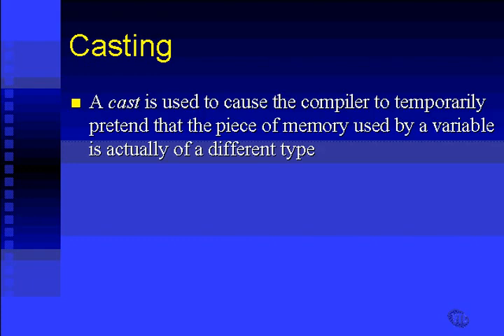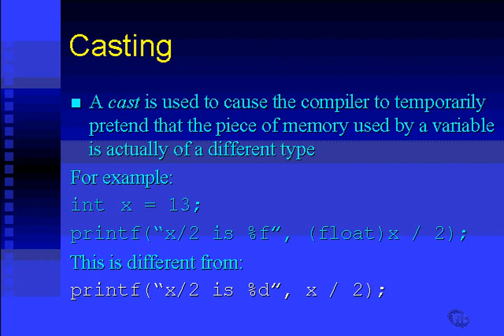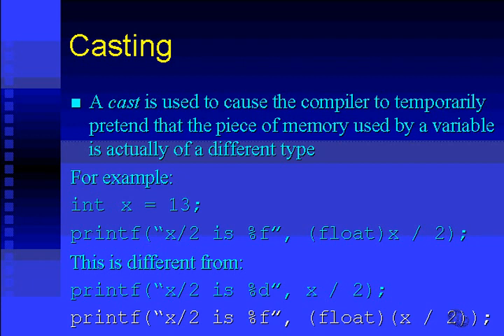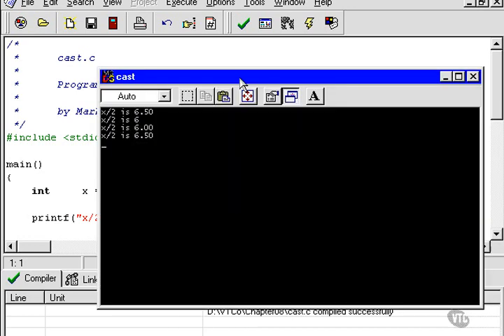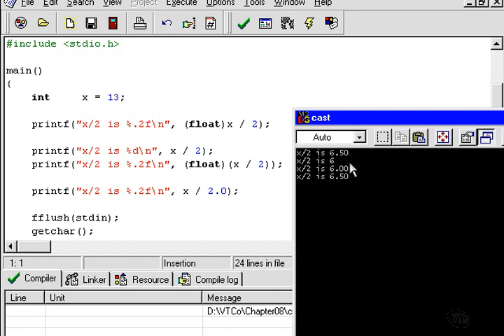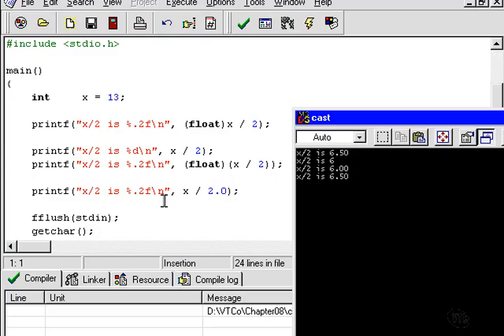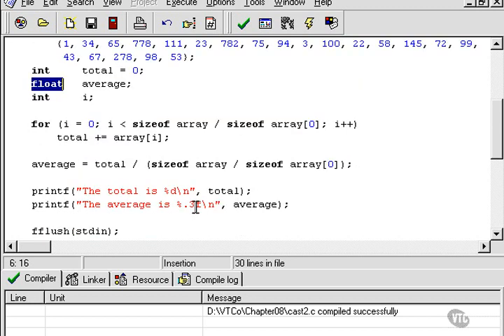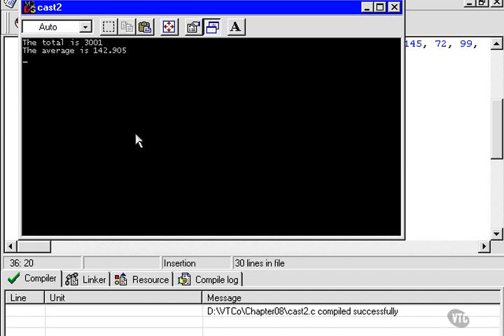0805 C programming casting